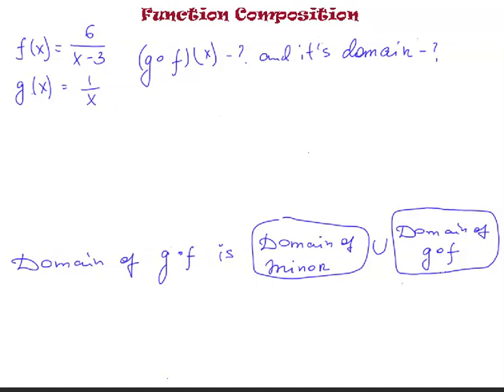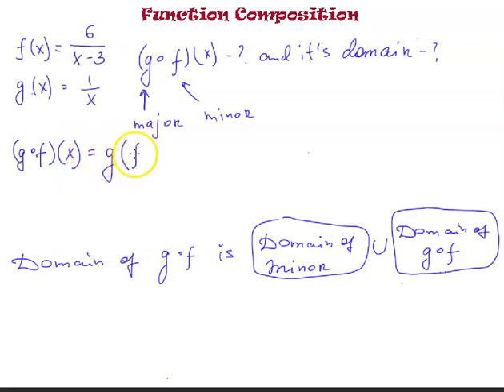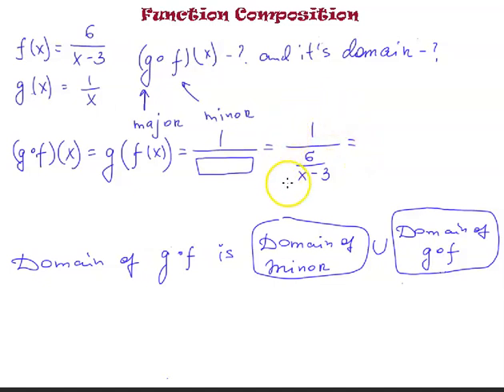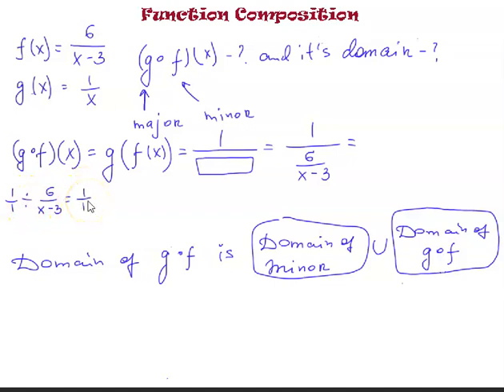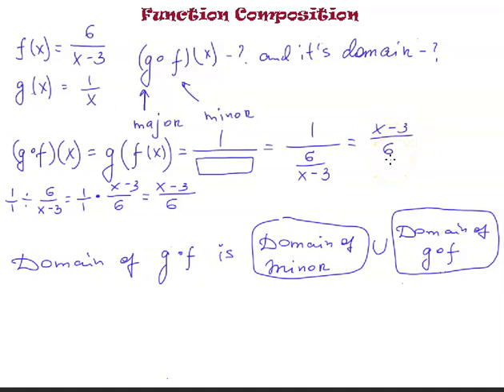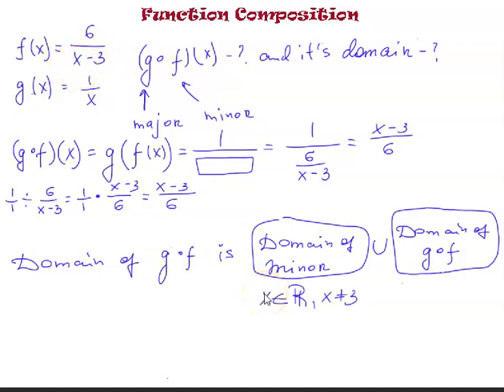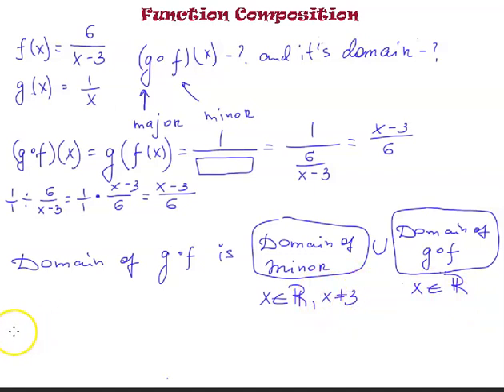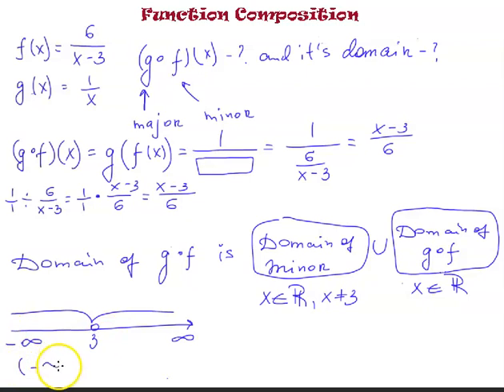How to find Function Composition Part 2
A composite function is created when one function is substituted into another function explained.